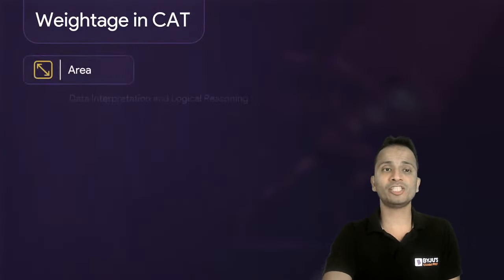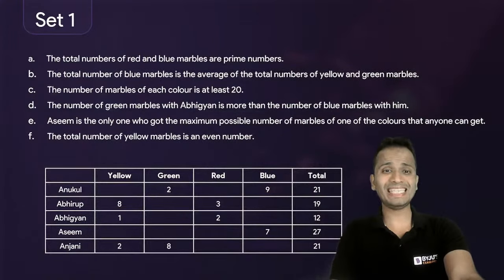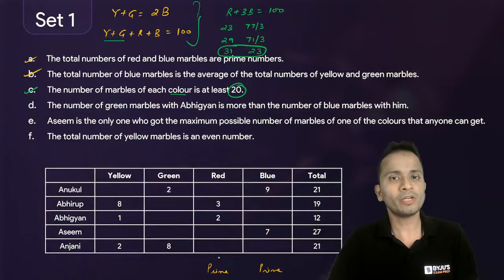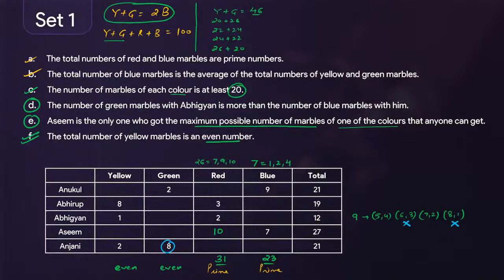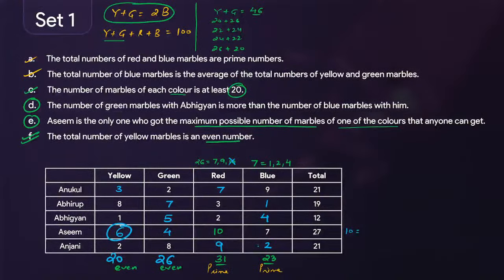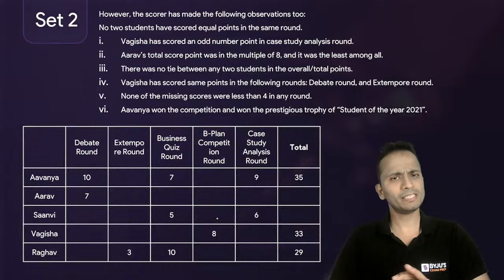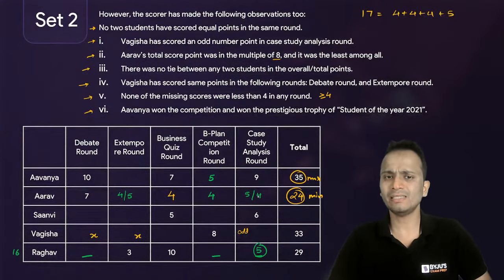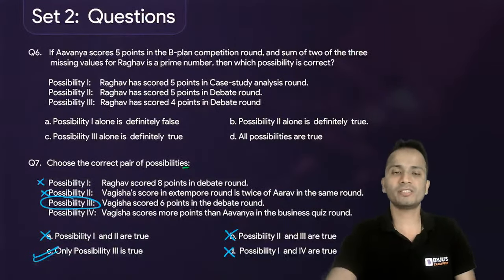CAT 2023 Crash Course | Grid Based Questions | CAT Logical Reasoning & Data Interpretation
👉CAT 2023 Slot 3 Analysis Join us for a comprehensive session with BYJU'S Exam Prep CAT Expert, Gourav Gupta, as he demystifies Grid-based questions in the CAT DILR section. Gourav will unveil time-saving shortcuts and effective tricks to elevate your performance in the CAT 2023 Exam. The focus of this session will be on the CAT Logical Reasoning topic, providing invaluable tips for CAT aspirants to achieve a remarkable 99+%ile in CAT LRDI.

As the countdown to the CAT 2023 exam begins, BYJU'S Exam Prep presents the "CAT 2023 Crash Course" – a specialized series tailored for CAT aspirants. Tune in to this series for expert insights and strategies to ace the CAT exam.

In the CAT 2022 exam, the Data Interpretation and Logical Reasoning section comprised 22 questions, emphasizing the need for mastering Grid-based questions. This session will equip you with the skills to effortlessly and swiftly solve these types of questions.

Accelerate your CAT 2023 preparation with our 20-day series designed to expedite your learning curve. The series is dedicated to clarifying challenging topics and ensuring you're well-prepared for the CAT Exam 2023. By watching the series, you're on the path to securing a stellar 99+%ile in CAT.

Rest assured, this session aligns with the CAT 2022 exam pattern, enabling aspirants to tackle questions with ease and precision. Join us to streamline your CAT preparation journey and boost your confidence for the upcoming exam.